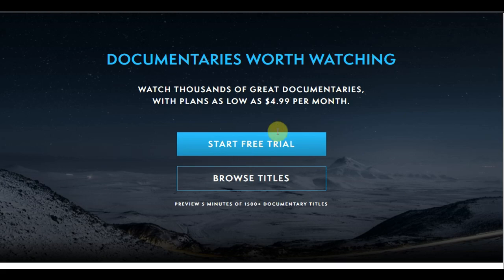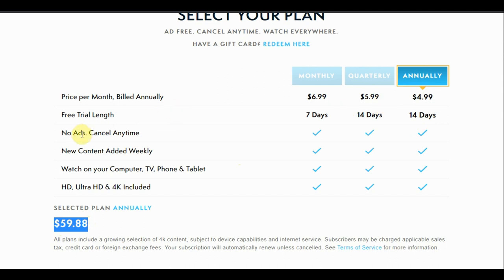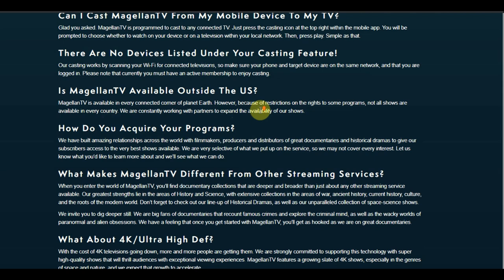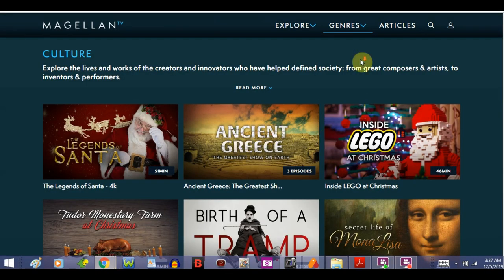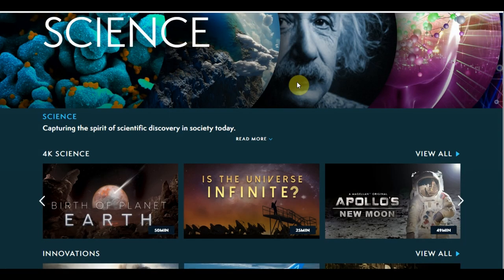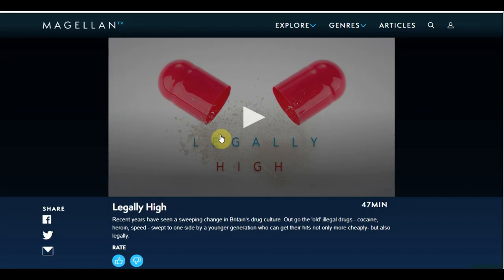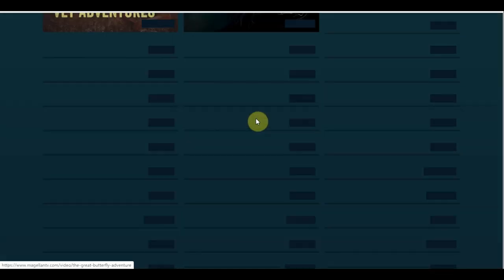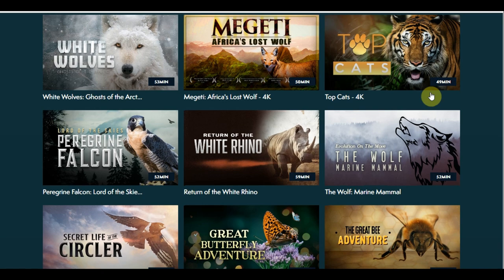Magellan TV: The place for Documentaries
In this video we take a look at Magellan TV the all Documentary streaming service.

AirTV Mini